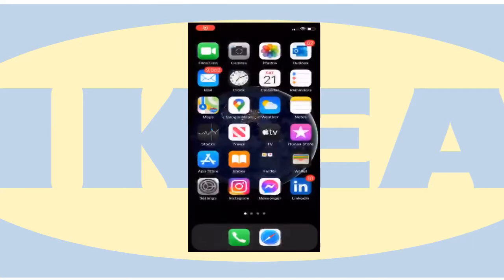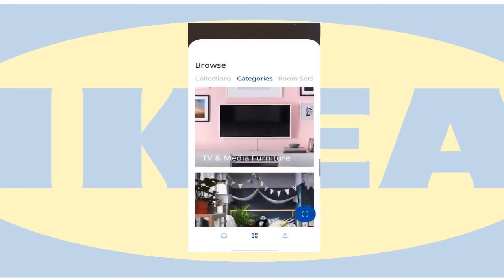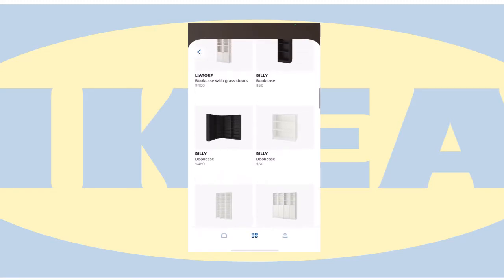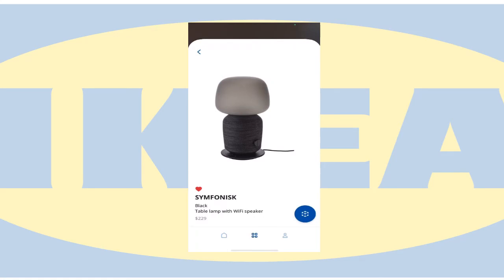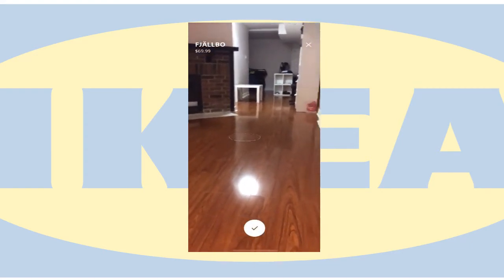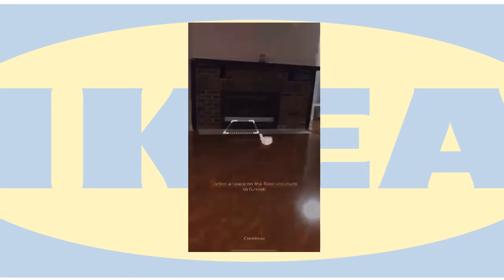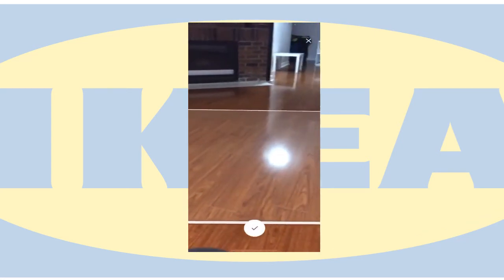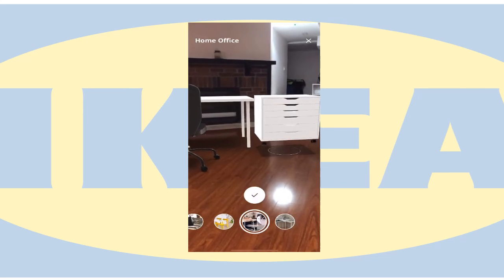How to use IKEA Place App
This is a class assignment on using AR technology.